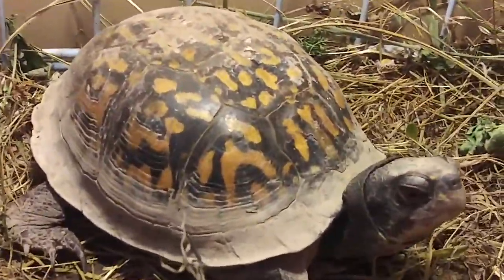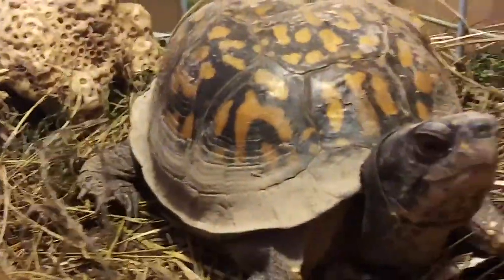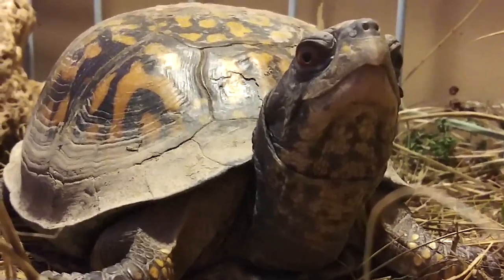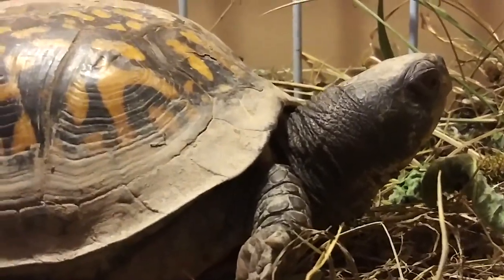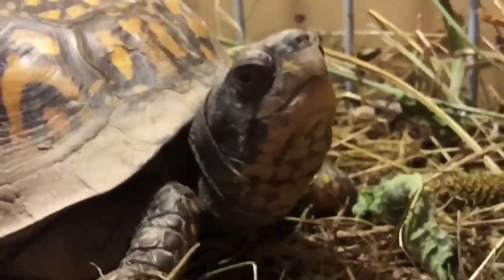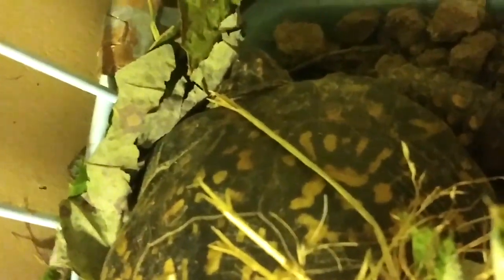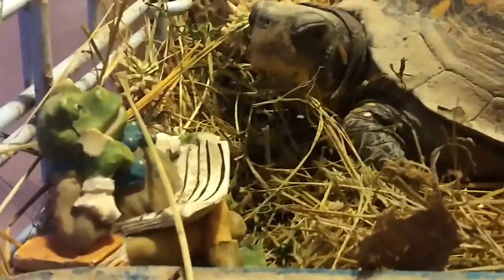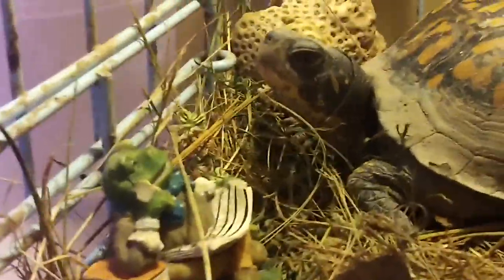COMMON BOX TURTLE FUN FACTS-- OUR 2 PET TURTLES!!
These are our 2 pet turtles!
Learn about & watch them with us